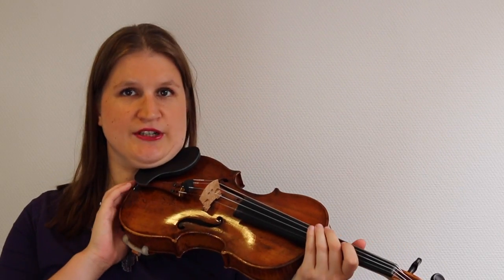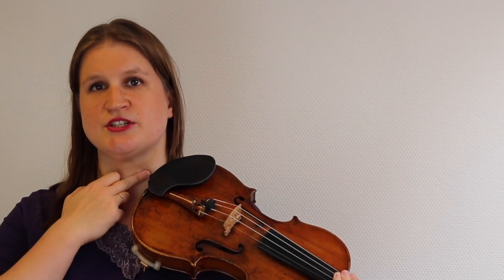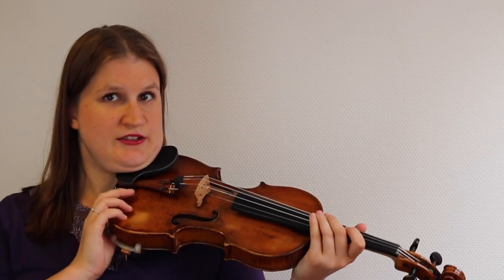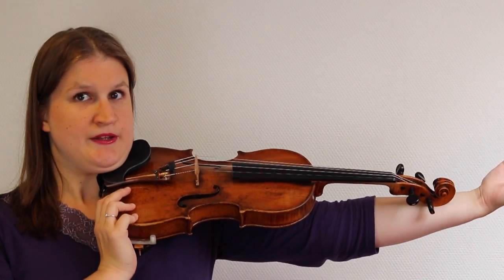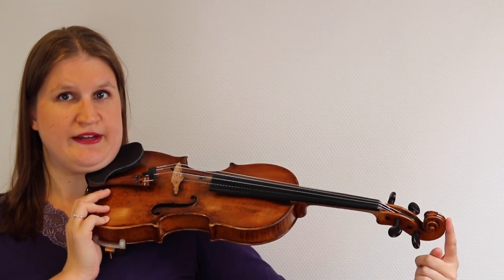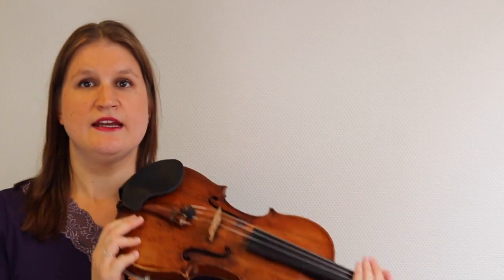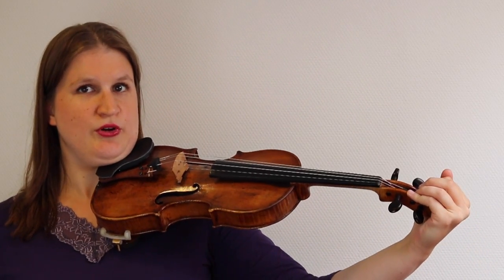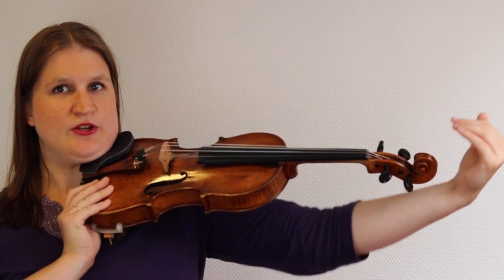Violin Size Guide | Violin Lounge TV #226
Are you a beginner violinist? Check out my FREE beginner course including 10 video lessons and my beginner book

See the size table below!

The violin, viola and cello are available in different sizes. Smaller sizes are made for children (3/4 size and down) and adults for which the standard size is too large (like a 7/8 violin or cello).

It’s important to select the correct size. Children can get learn wrong techniques or get injured quickly if they play on an instrument that is too large. In the video I explain exactly why the size is important.

The size of a violin is related to the arm length. The usual size for adults is 4/4. The arm length is measured from shoulder to finger tops. In the following table the size of the violin is related to the arm length and the age of the child. Confusing might be that the ½ violin is a lot bigger than 50% of a 4/4 violin.
4/4 violin armlength 60+ cm 9 years to adults
3/4 violin armlength 56-60 cm 7-10 years
1/2 violin armlength 50-56 cm 6-8 years
1/4 violin armlength 45-50 cm 5-7 years
1/8 violin armlength 43-45 cm 4-6 years
1/10 violin armlength 40-43 cm 3-6 years
1/16 violin armlength 35-40 cm 3-5 years

Don’t follow this table blindly as it can differ in individual cases. In the video I show you two ways to check if you have the right size for your child. Put the violin under your chin in a normal violin hold and stretch your arm under the violin. The violin must not be so long that the scroll is in your hand. The scroll must reach until your wrist or lower. Another way is to fold your hand around the scroll and the left elbow must still be curved and not stretched.

If you are an adult and you are not comfortable with a 4/4 violin, you could consider switching to a 7/8 or even a 3/4 violin. Note that there is less choice in instruments of smaller sizes and that the sound will (most of the times) not be as big as a 4/4 violin.

I hope I have clarified those strange sizes for you and that it’s clear to you what size is best for yourself or your child.

Love,

Zlata